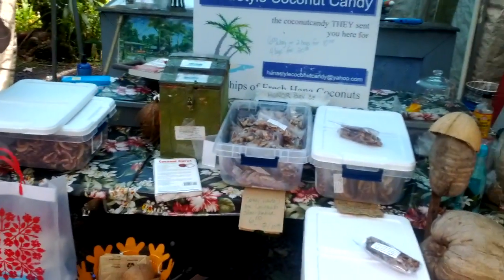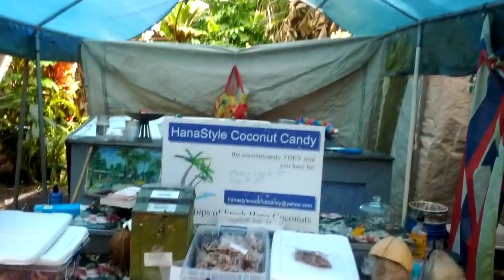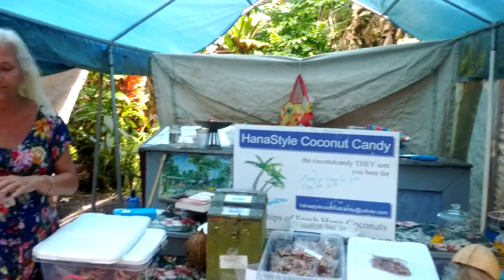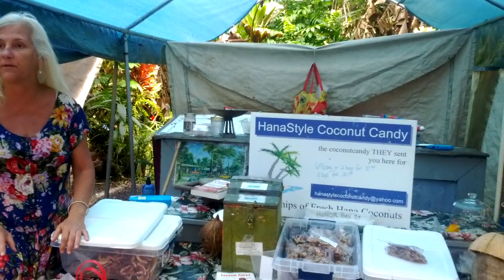Lady selling coconut candy on road to Hana.